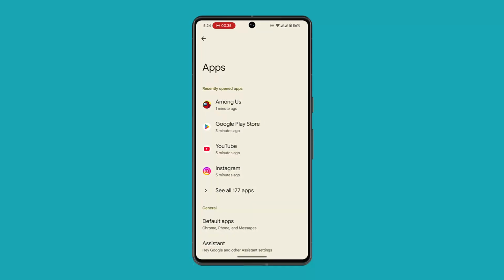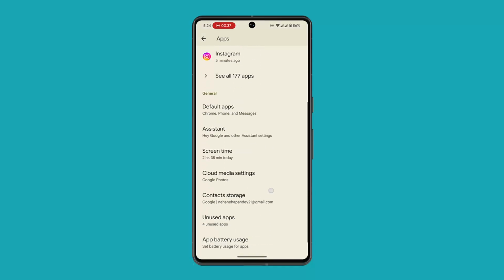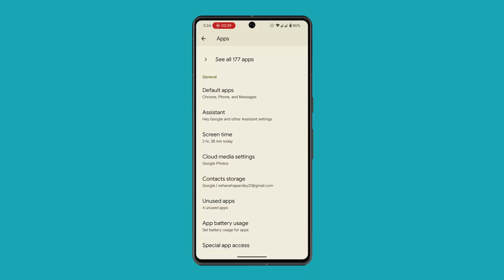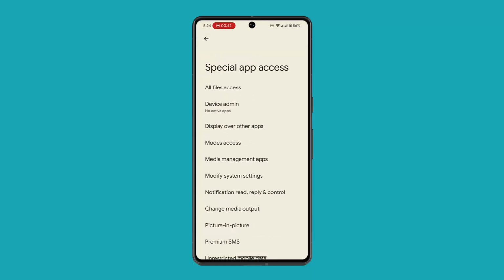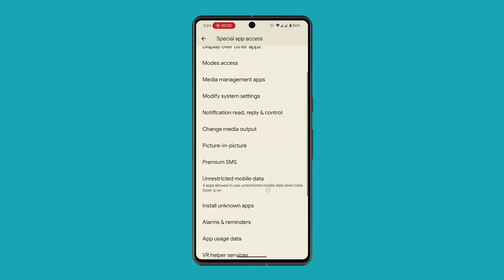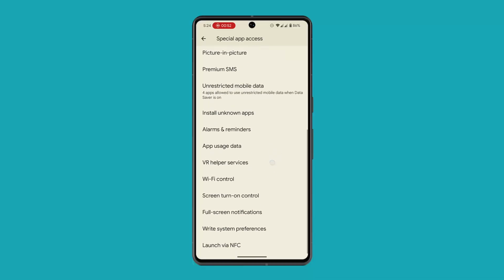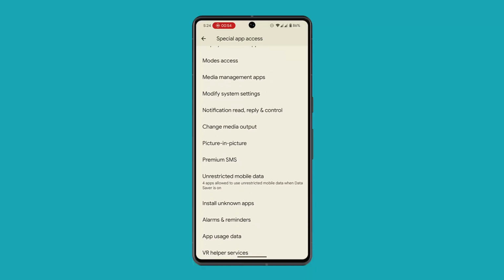How To Install Unknown Apps On Android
If you want to install APK files or apps from sources outside the Google Play Store, Android provides a built-in option to enable this functionality. This video shows you how to enable "Install unknown apps" on your Android device safely and correctly. This feature is useful when you're trying to install apps from third-party websites or file-sharing apps, but it must be used cautiously to avoid security risks.

To begin, go to your phone's "Settings." Depending on your Android version and device brand, you may need to search for terms like "Apps," "Apps & notifications," or "Security." Once you're in the correct menu, scroll down and look for "Special app access." This is where Android lists permissions that go beyond regular app permissions.

In the "Special app access" section, tap on "Install unknown apps." Here, you'll see a list of apps such as your browser (Chrome, Firefox, etc.), file manager, and other apps that can potentially install APK files. Select the specific app you'll be using to install the unknown APK—usually your browser or file manager.

Once inside that app’s settings, toggle the option that says "Allow from this source" to enable it. This gives permission for that app to install APKs on your device. You can always go back later to disable this setting if you no longer need it. Enabling this setting does not mean all apps can install unknown APKs—only the app you've chosen gets that permission.

Keep in mind that downloading apps from untrusted sources can expose your device to malware. Only download APKs from reputable sources and verify their integrity if possible.

Timestamps:
0:00 Introduction
0:11 Open device settings
0:26 Navigate to Apps or Security section
0:33 Select Special App Access
0:46 Choose Install Unknown Apps
0:54 Enable permission for specific apps
1:04 Conclusion